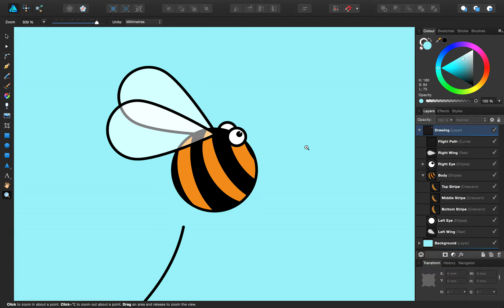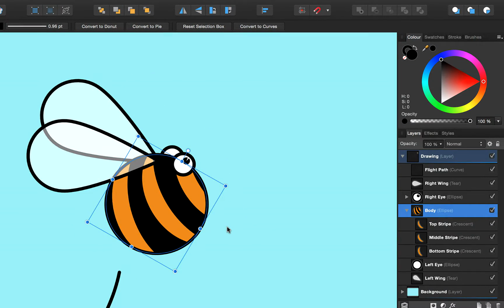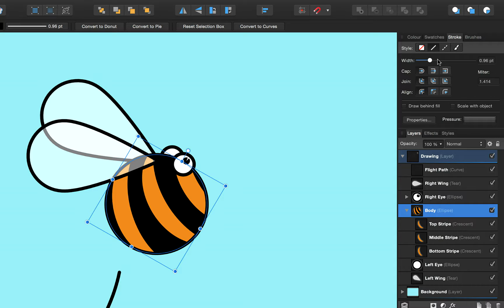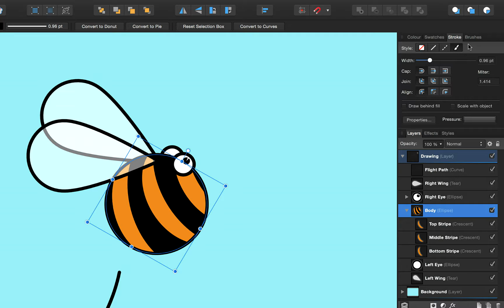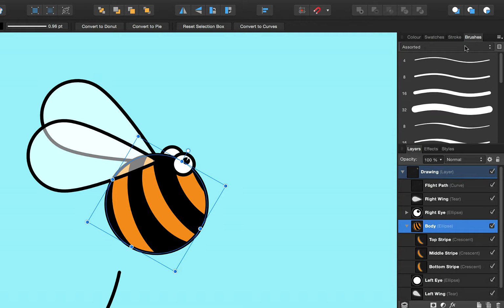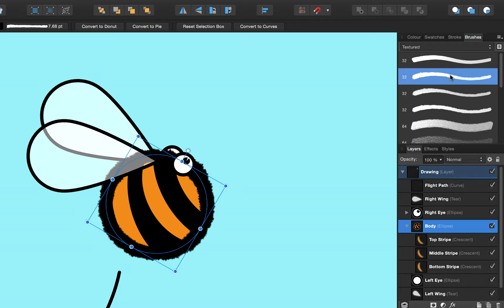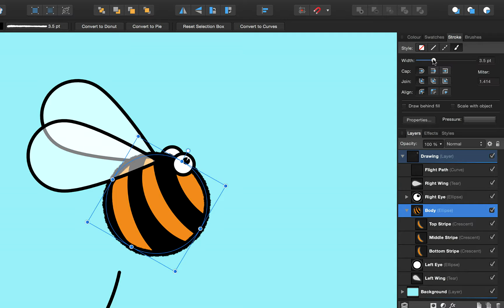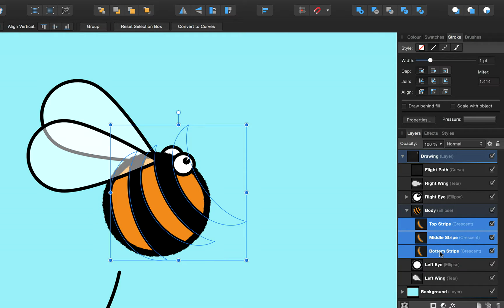Stylish Strokes: Textured Lines (Affinity Designer)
Enhance drawings by applying textured strokes to lines and objects.